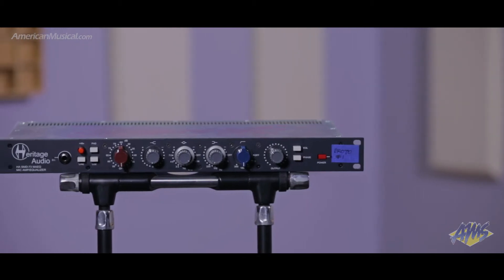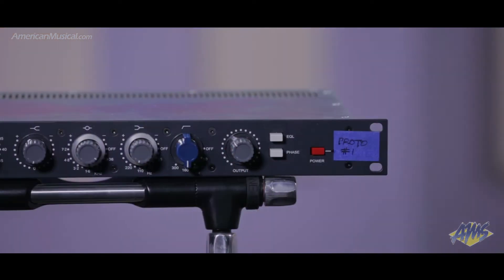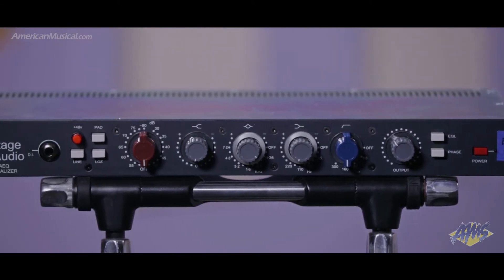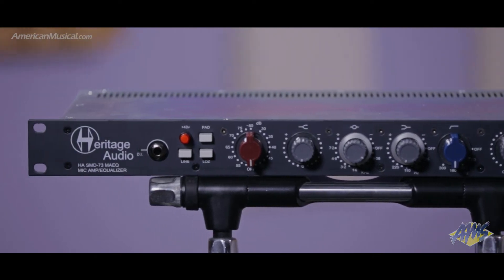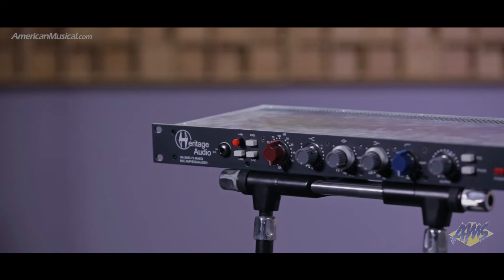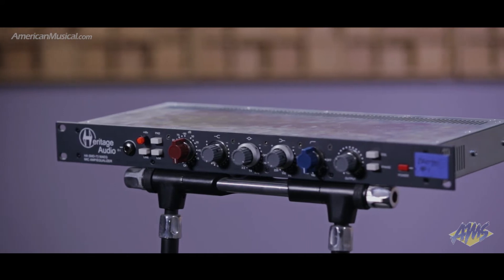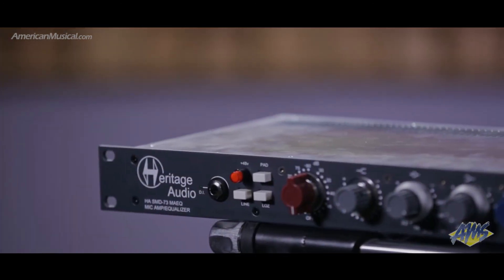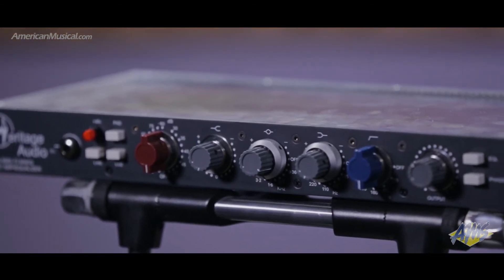Heritage Audio HA 73EQ Elite Overview - American Musical Supply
The HA-73EQ of the Elite Series is manufactured in the same Spanish facilities as the rest of the HA line of products. After almost 7 years making one of the finest hi end outboard gear line in the industry, Heritage Audio is proud to introduce the Elite series.